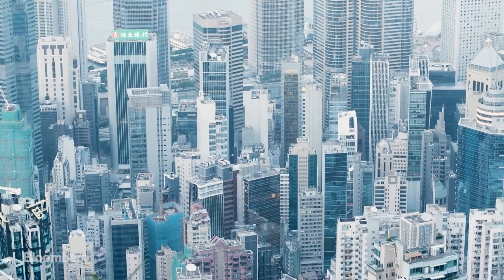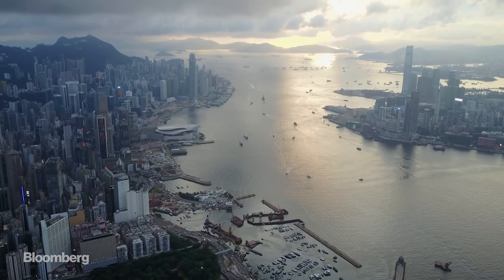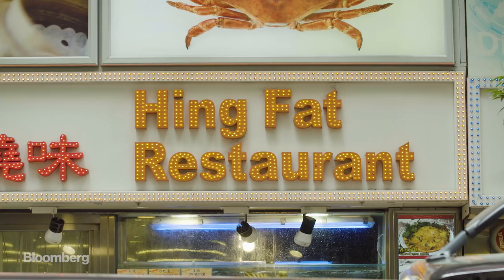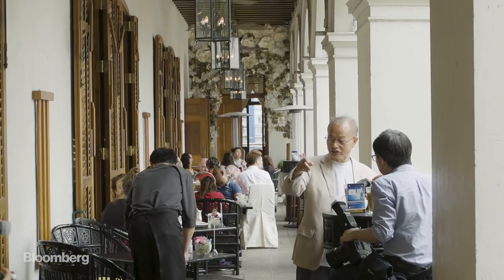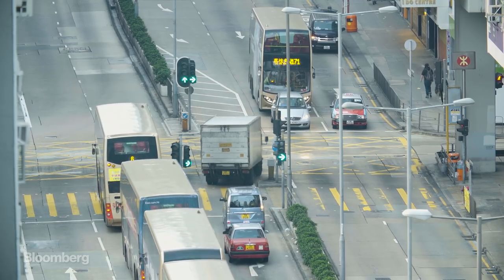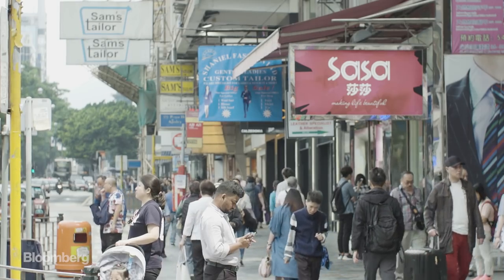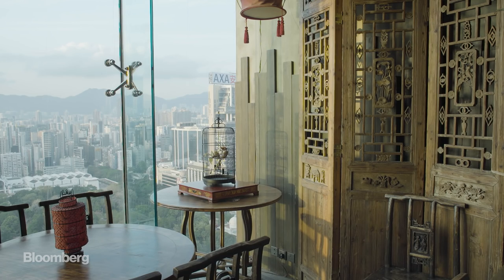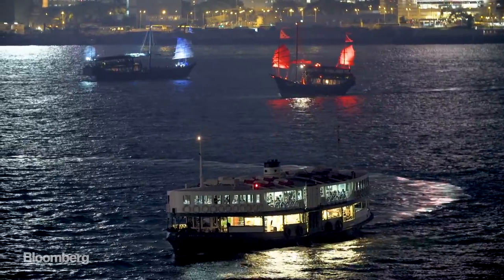This is Hong Kong's Hottest Neighborhood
Bloomberg explores how the rising cost of Hong Kong Island is pushing travellers across Victoria Harbour to stay and explore Tsim Sha Tsui.

Video by Angus Bennett & Robin Fall